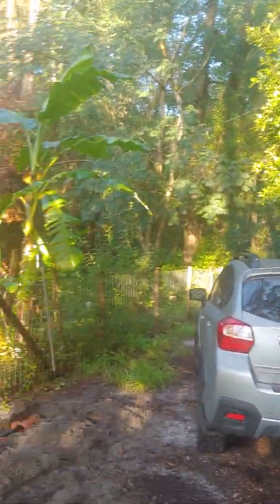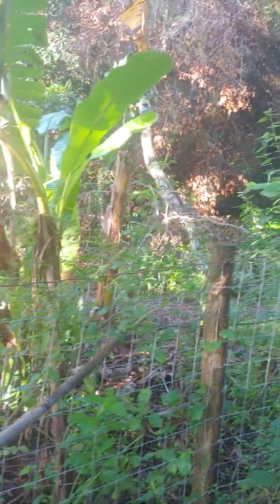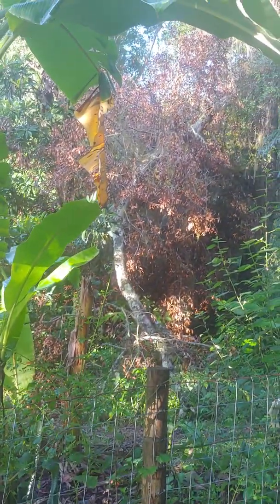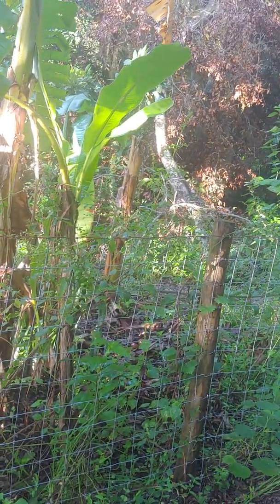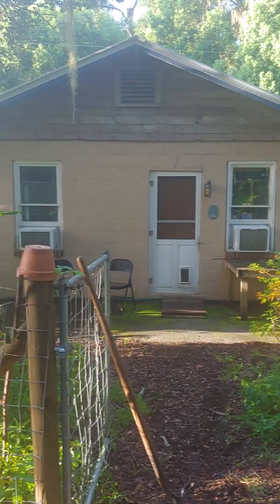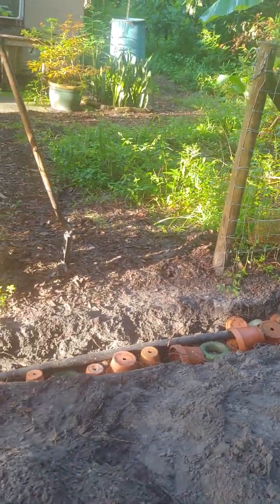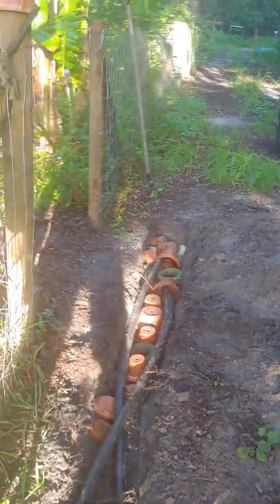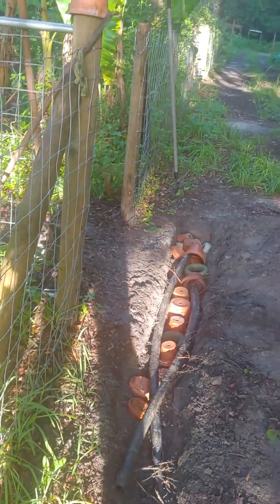Redneck French Drain, or Something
Permaculture French Drain on the cheap!